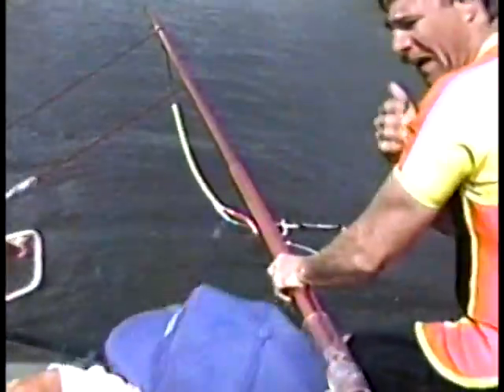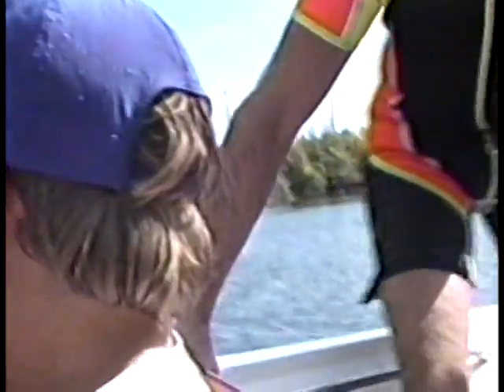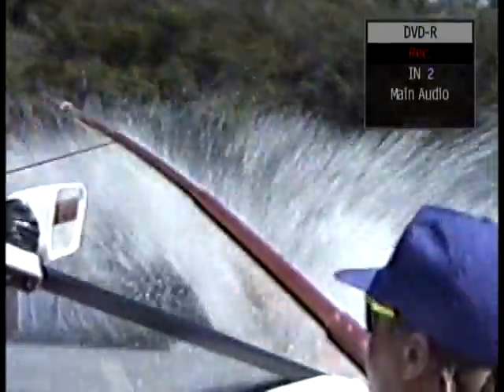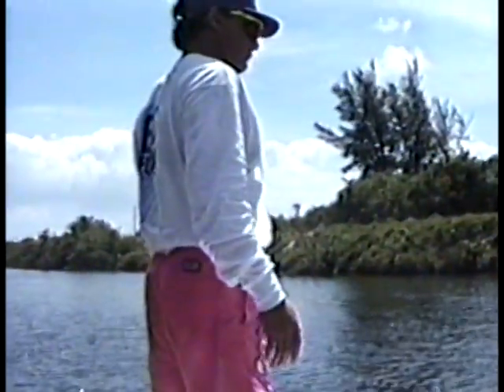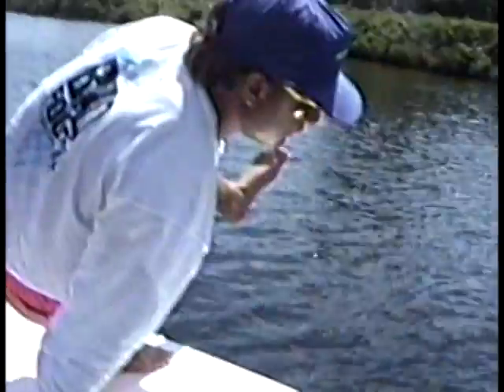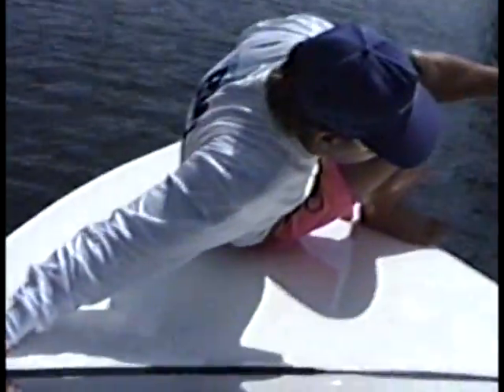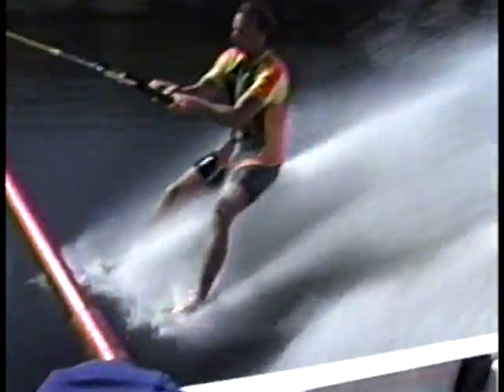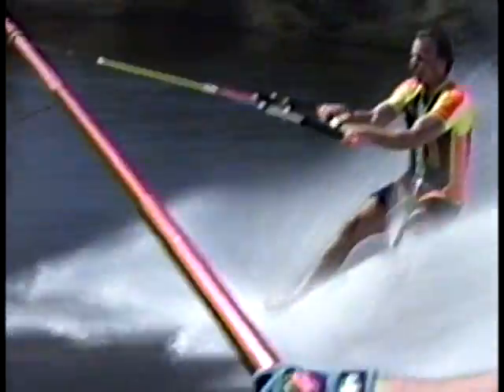Roger at Barefoot International Learning Barefoot Toehold March 27, 1991, Part 5